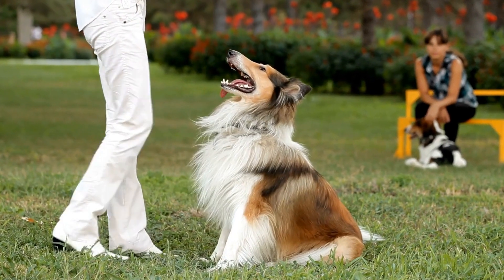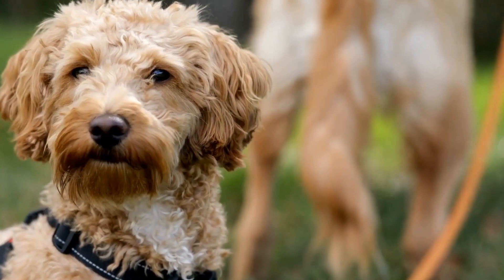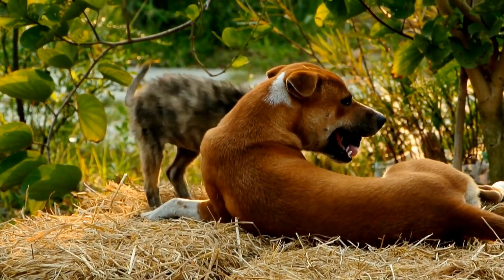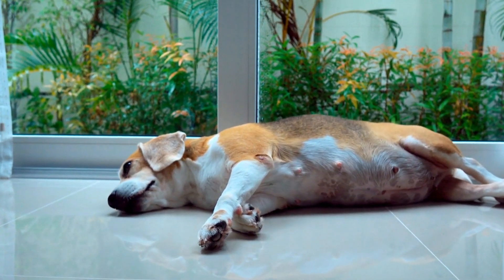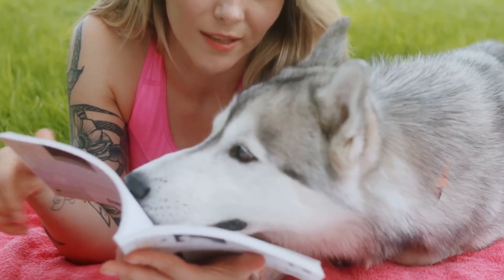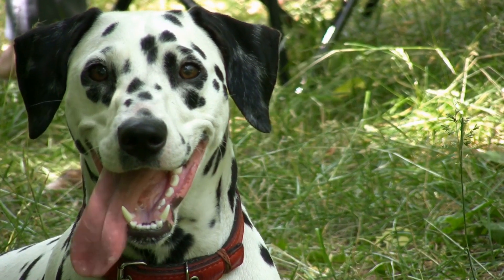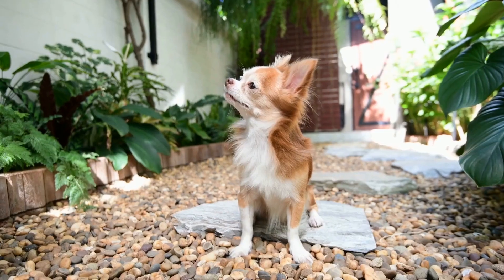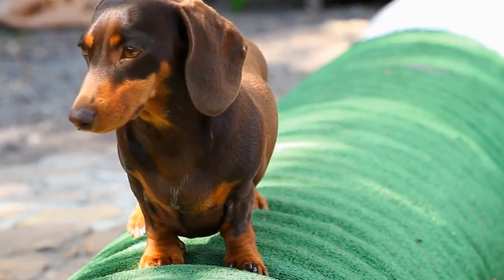Stop Your Dog's Barking at the Dog Park - Solutions to Help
How to Stop a Dog from Barking at Other Dogs at the Dog Park
Visiting the dog park is an excellent way to promote socialization and physical exercise for your furry friend
 However, it can become a challenge if your dog constantly barks at other dogs
 This behavior can be disruptive and may lead to conflicts among dogs
 In this video, we will discuss effective strategies to help you stop your dog from barking at other dogs at the dog park
Understanding the Behavior
Before diving into the solutions, it's important to understand why dogs bark at other dogs in the first place
 Dogs use barking as a means of communication, expressing excitement, fear, or aggression
 They may bark when they feel threatened, overwhelmed, or when they are trying to establish dominance
 Recognizing these triggers is crucial in addressing the problem
Socialization and Obedience Training
One of the best ways to prevent your dog from barking at other dogs is through socialization and obedience training
 Exposing your dog to different situations, people, and animals from an early age helps them develop the necessary social skills to interact appropriately with others
Basic obedience commands such as "sit," "stay," and "come" are essential in curbing unwanted behaviors
 Teaching your dog these commands will enable you to redirect their attention and maintain control in challenging situations
 Consistency and positive reinforcement are key to successful training
Desensitization Techniques
Desensitization is a gradual process aimed at reducing your dog's sensitivity towards certain triggers, such as seeing other dogs at the park
 Start by exposing your dog to the presence of other dogs from a distance where they still remain calm
 Slowly decrease the distance over several sessions, always rewarding your dog for remaining calm and not reacting negatively